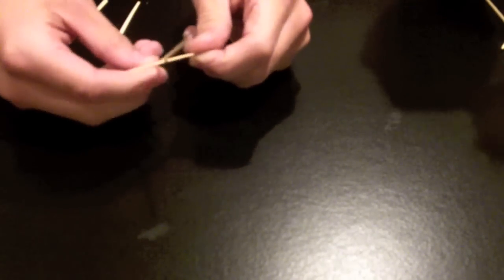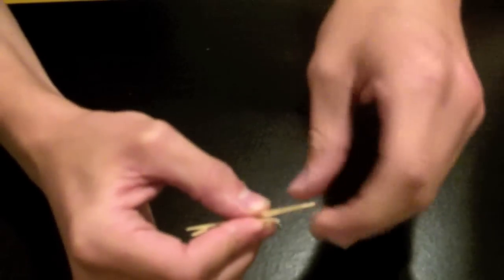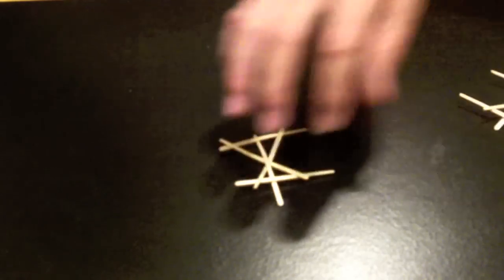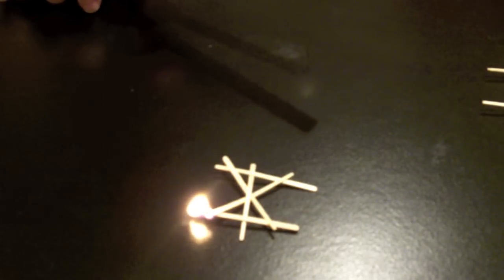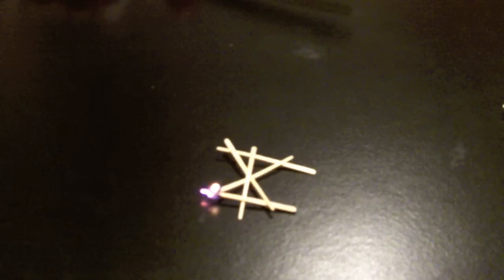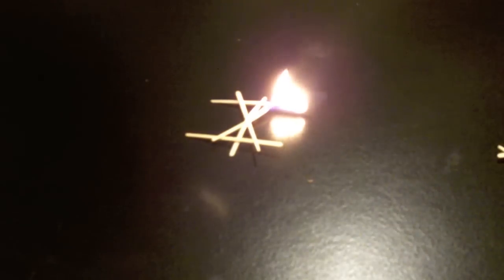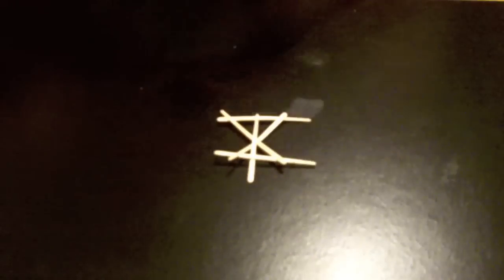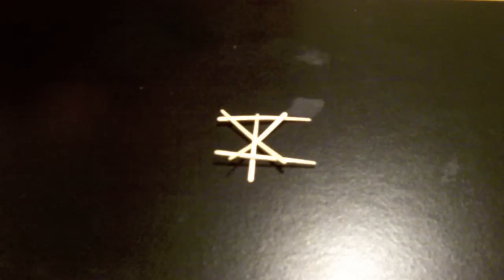How to Make a Tooth Pick Bomb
Our first video. Hope you like it we have more on the way.